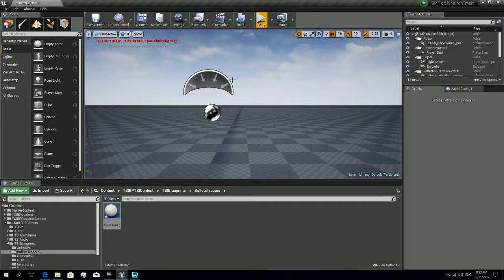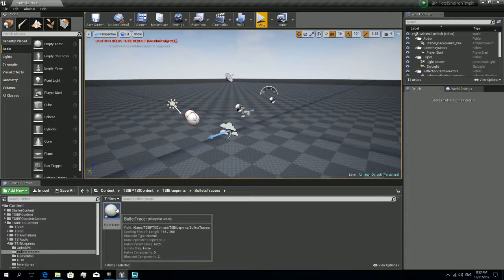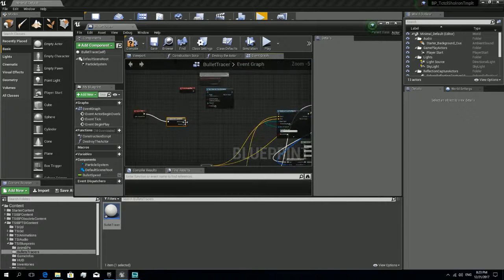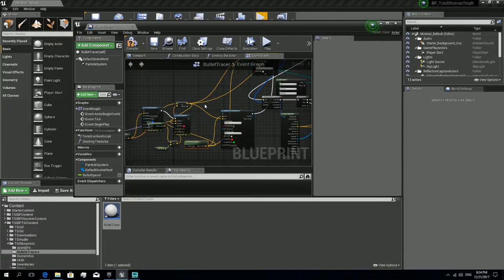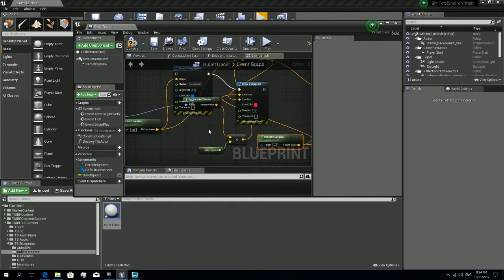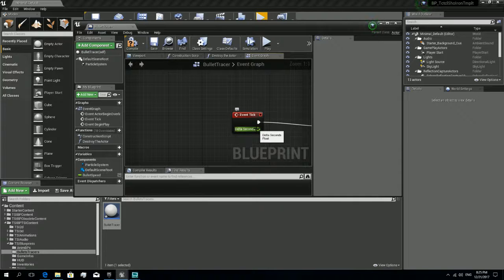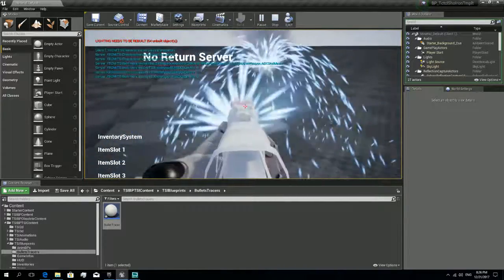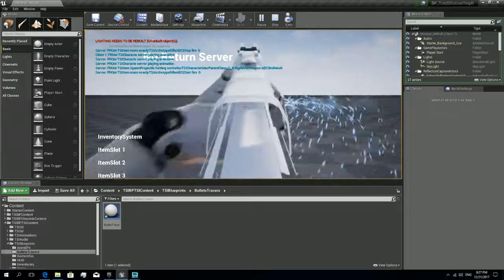UnrealRecon V=d/t but how to know D if you have V and T